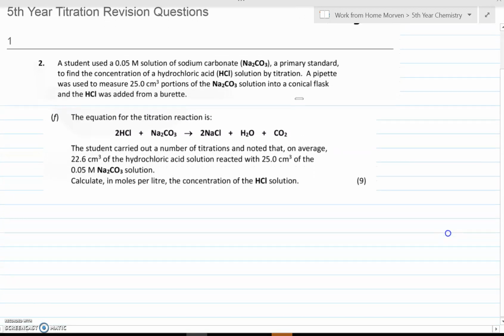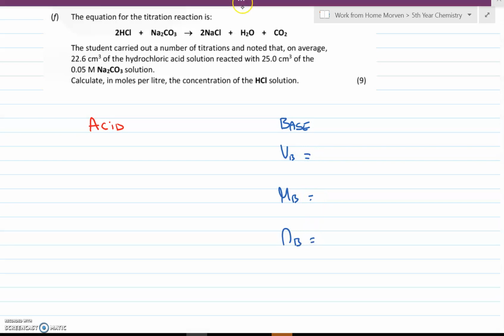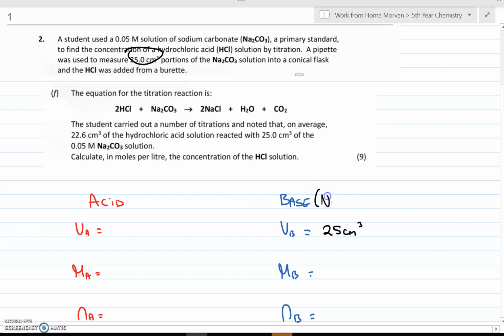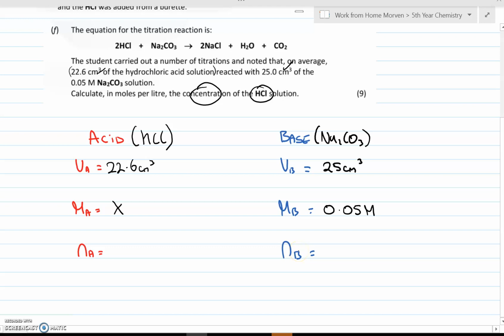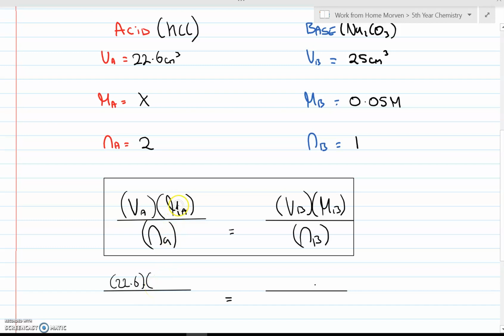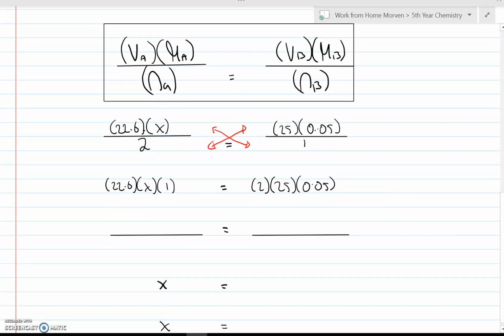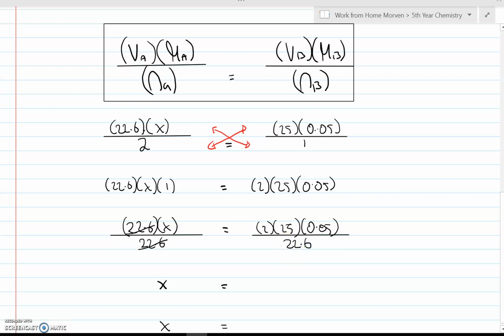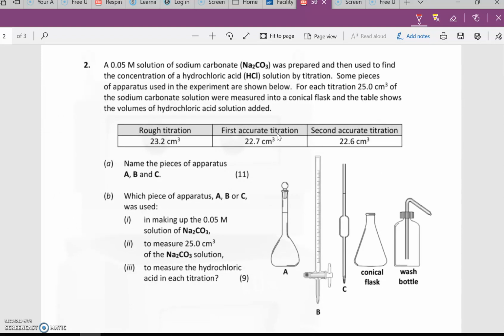Titration Mathematical Calculation